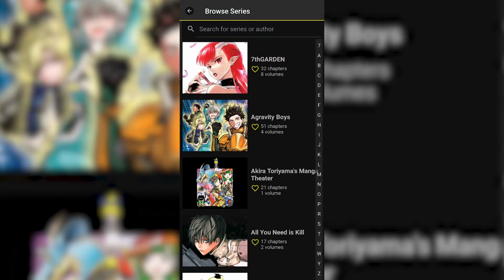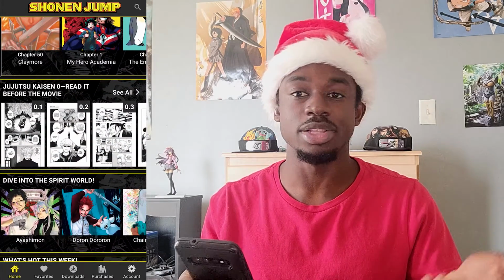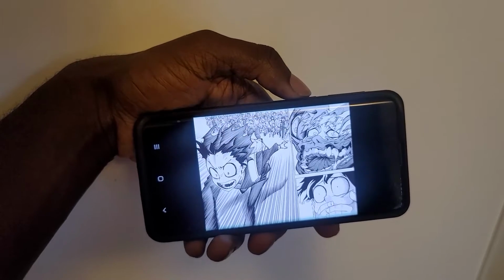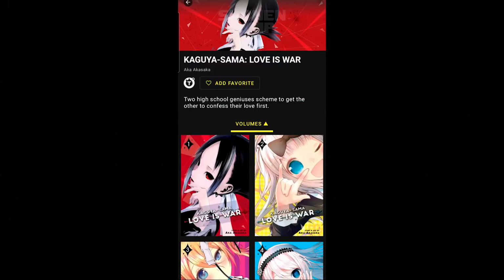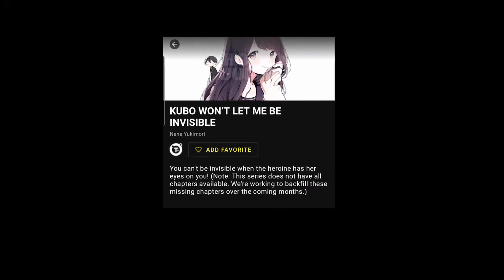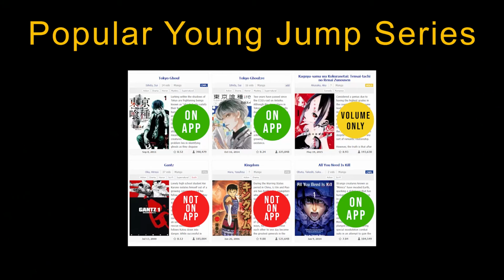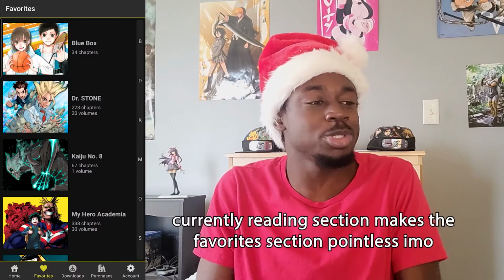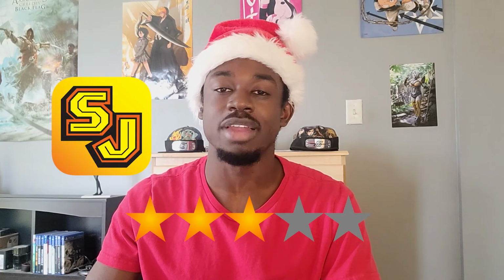Should you get the Shonen Jump App? (2024) App Review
My camera quality was surprisingly worse in this video. I blame winter for stealing my sunlight.

Intro